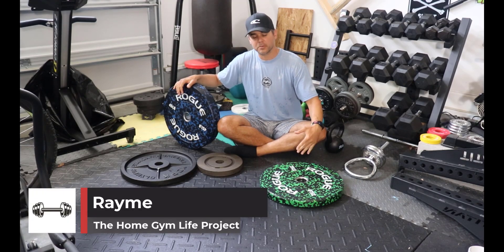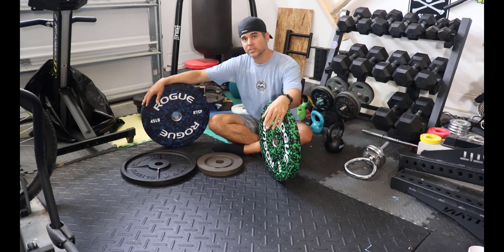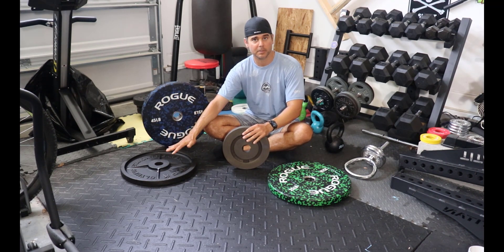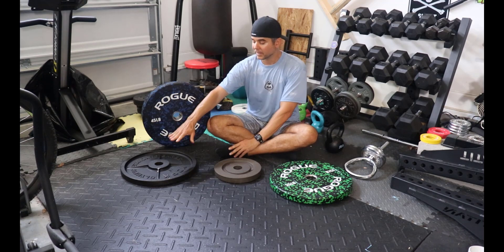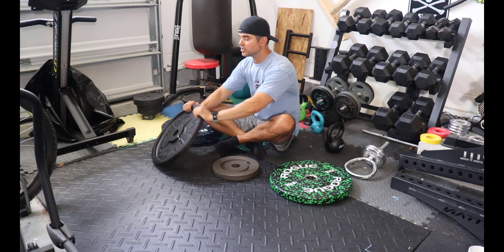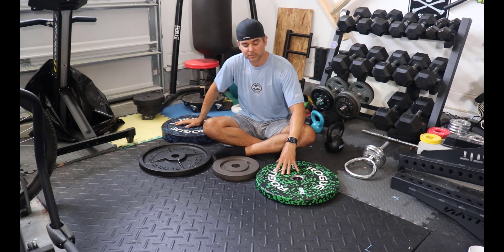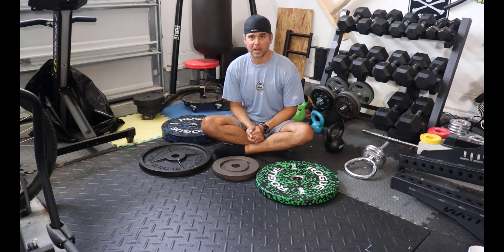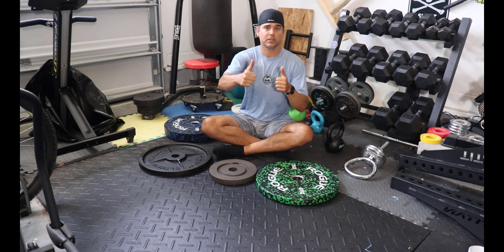Bumper vs Iron Plates for a Home Gym